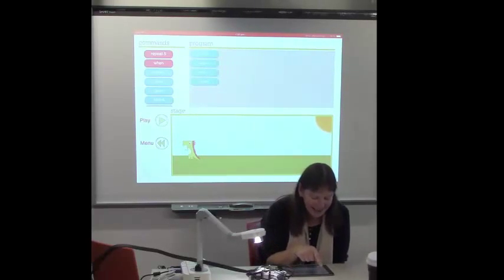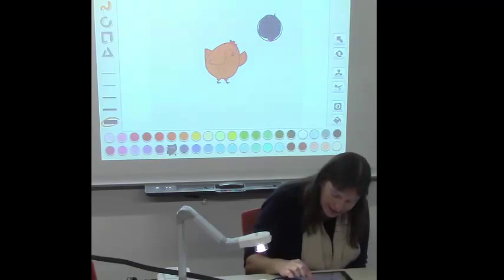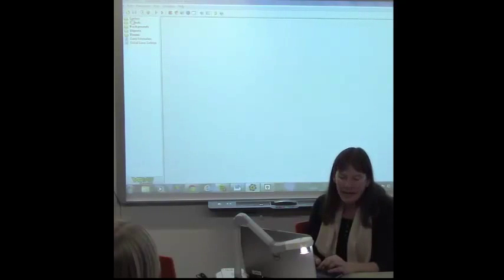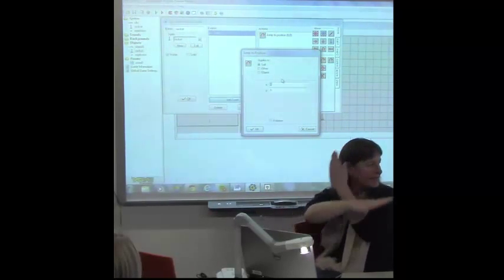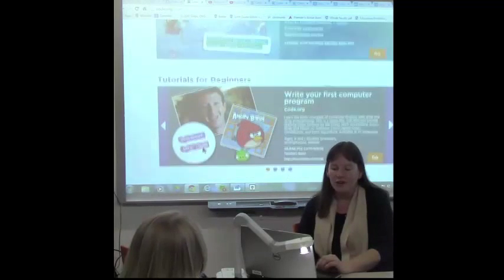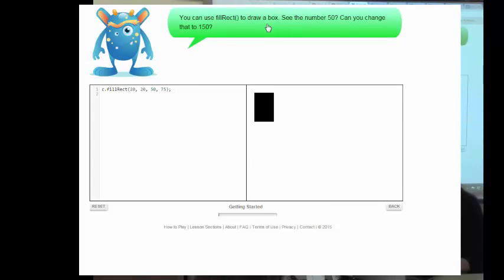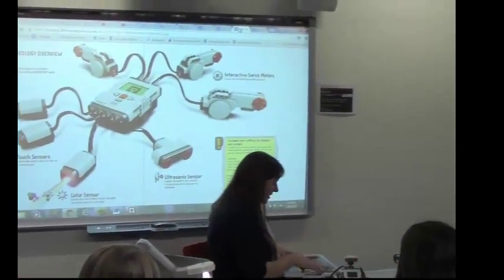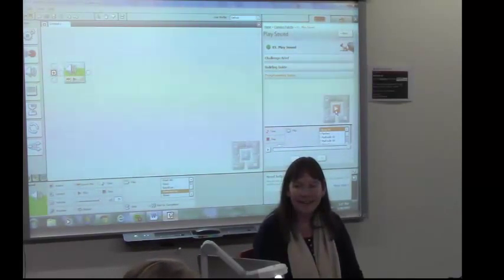Copy of Simple coding & robots